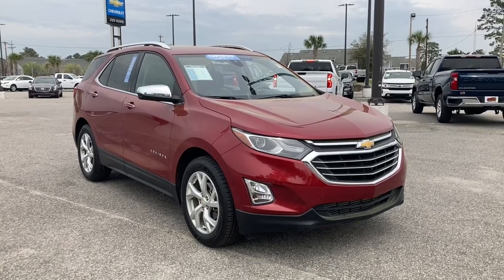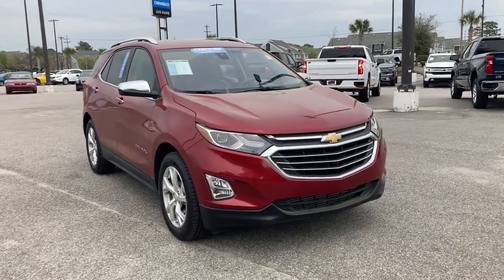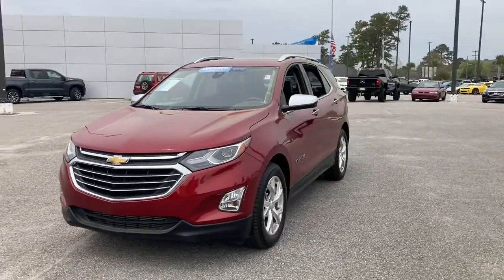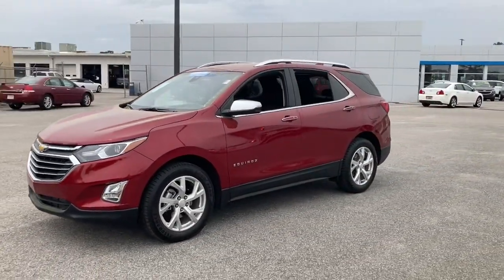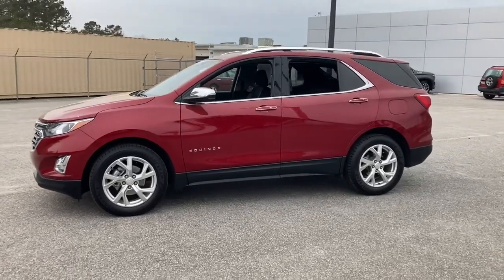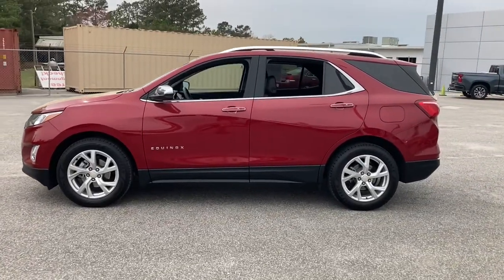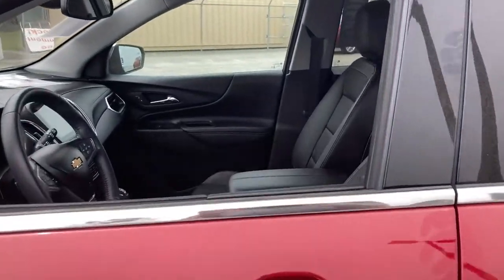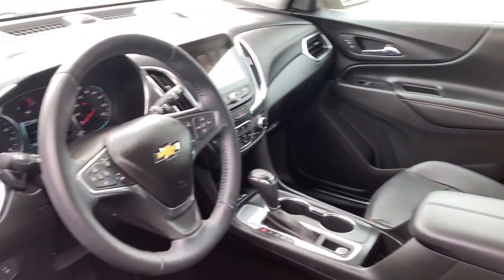2018 Chevrolet Equinox Wilmington, Myrtle Beach, North Myrtle Beach, Conway, Lumberton SC 16330B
Cajun Red Tintcoat Used 2018 Chevrolet Equinox available in Wilmington, South Carolina at Jud Kuhn Chevrolet. Servicing the Myrtle Beach, North Myrtle Beach, Conway, Lumberton, SC area.